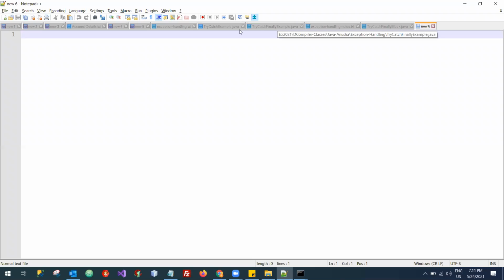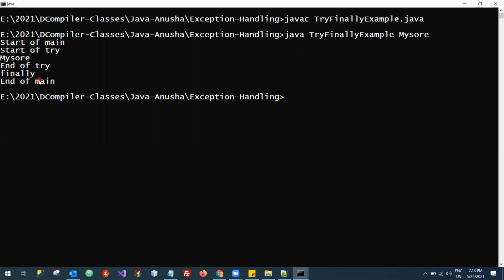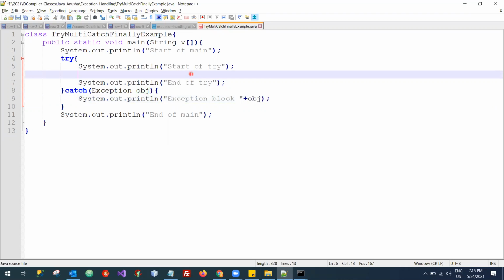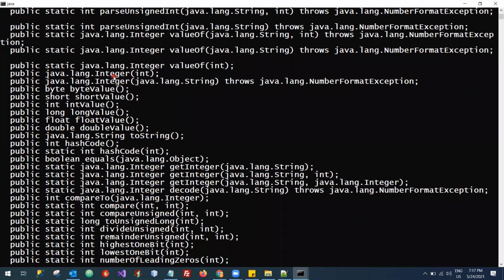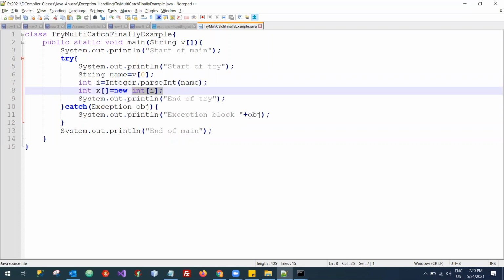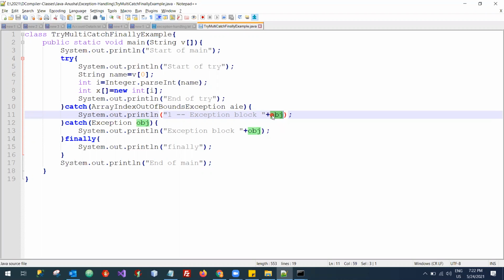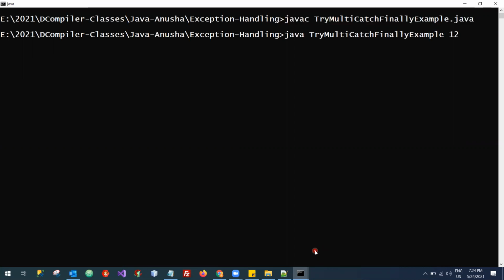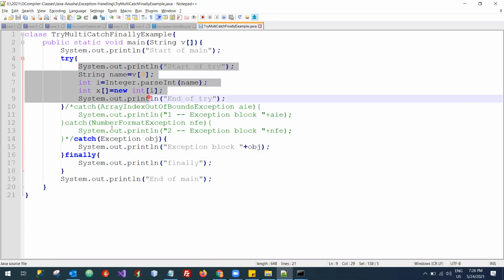Java Try Finally Multiple Catch